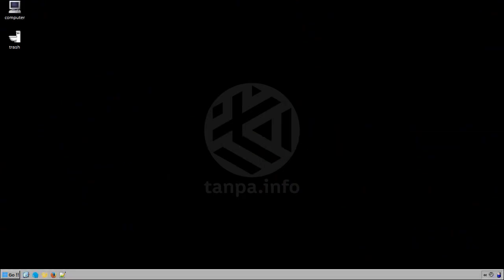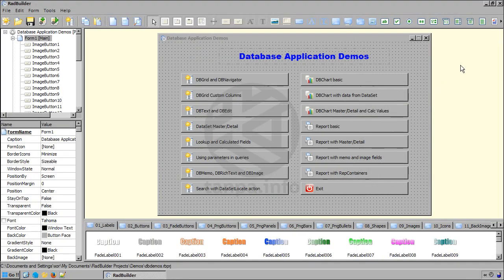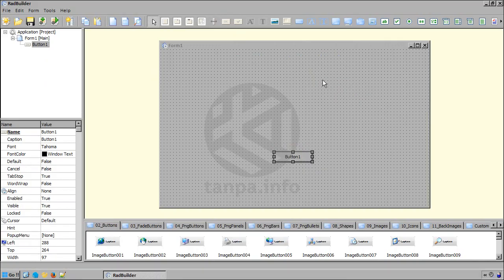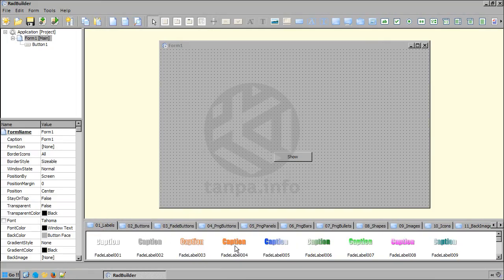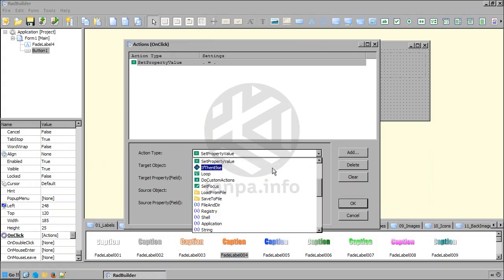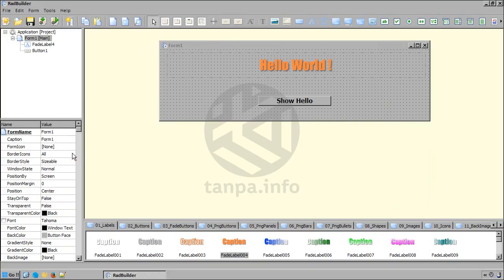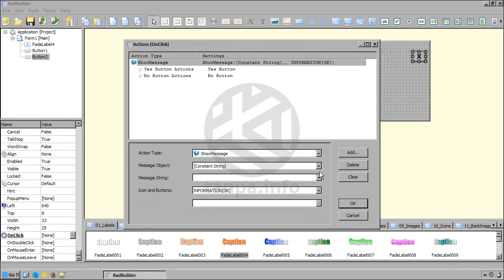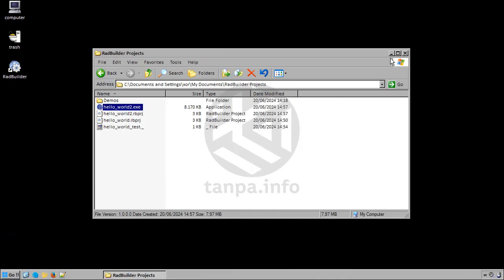RadBuilder Introduction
Radbuilder Tutorial basic and Introduction